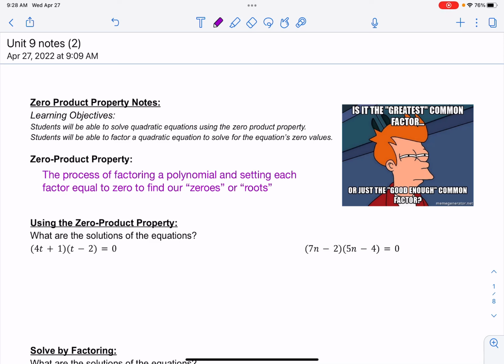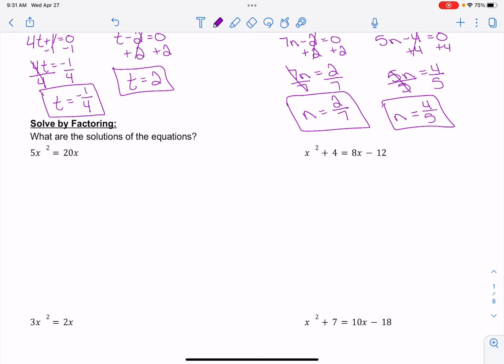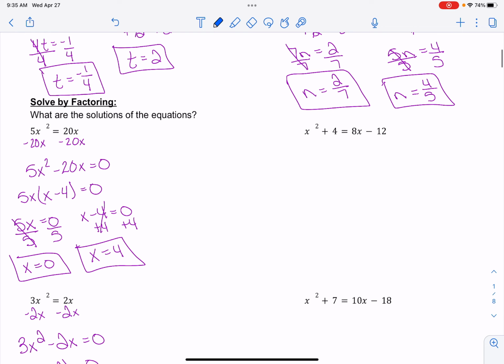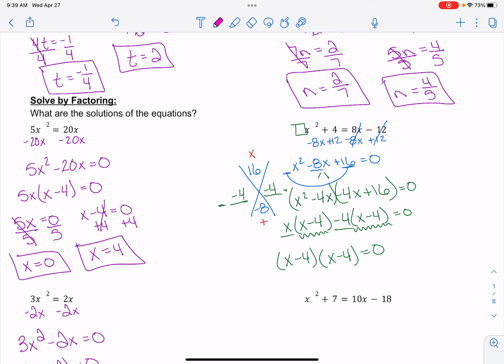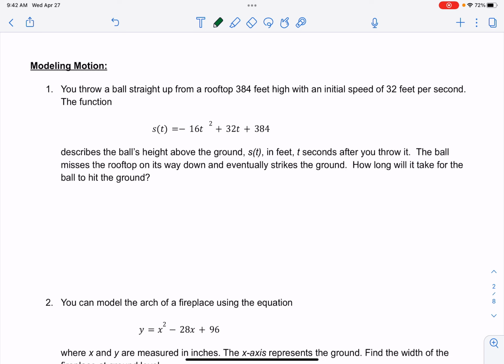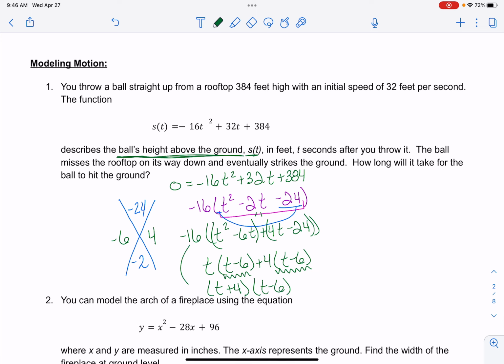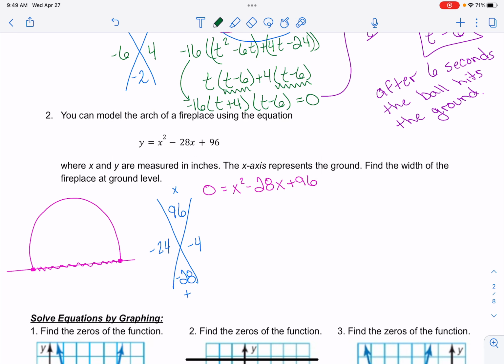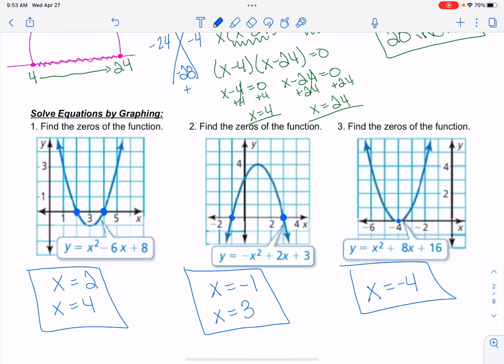Algebra: Zero Product Property Notes